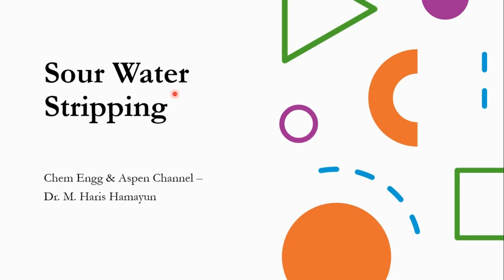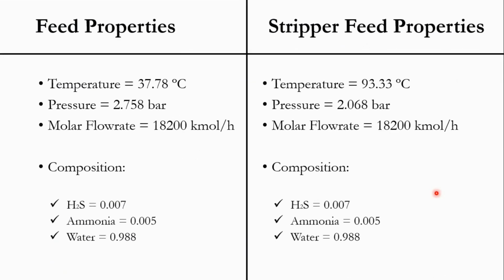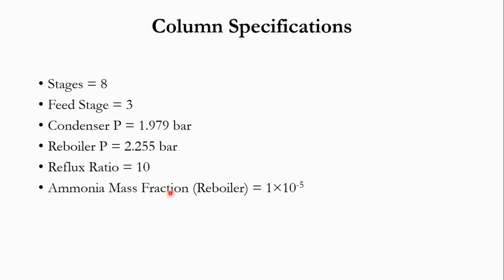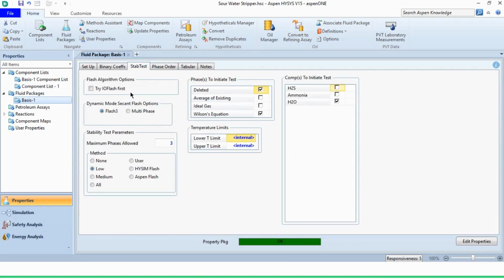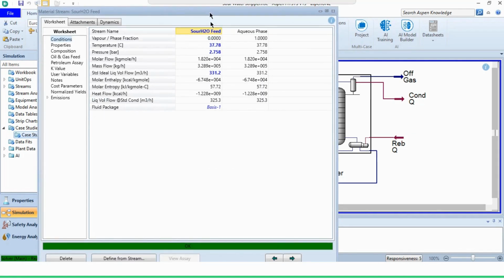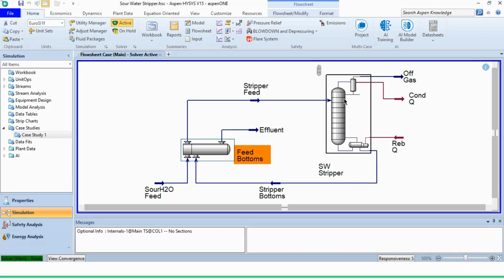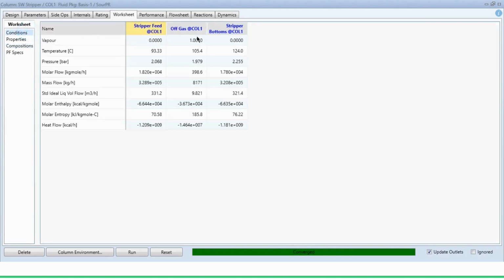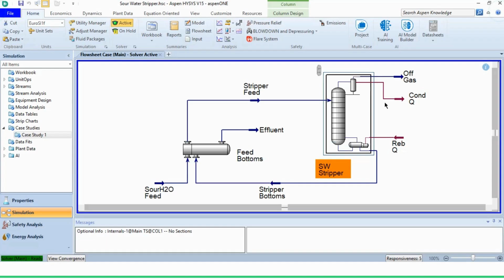🔥 Sour Water Stripping System Simulation in Aspen HYSYS | Step-by-Step Industrial Tutorial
In this video, you will learn how to simulate a Sour Water Stripping (SWS) system using Aspen HYSYS, exactly as applied in refinery and gas processing industries.

We build a complete SWS flowsheet, including:
🔹 Sour water feed handling
🔹 Pre-heater modelling
🔹 Stripping column configuration
🔹 Reboiler and condenser setup
🔹 Off-gas removal (H₂S & NH₃)
🔹 Bottoms water treatment

This tutorial is ideal for:
✔ Process & refinery engineers
✔ Aspen HYSYS learners

The simulation follows industrial best practices and focuses on process understanding, not just software clicks.

⏱️ CHAPTERS / TIMESTAMPS
0:00 Introduction and Flowsheet
1:15 Feed Specifications
1:59 Column Specifications
2:47 Aspen HYSYS Properties Environment
4:14 Aspen HYSYS Simulation Environment
6:22 Results
7:46 Final Remarks

sour water stripping,
sour water stripping unit process,
sour water stripping process,
sour water stripping unit,
sour water stripper,

📌 Watch till the end to understand key design considerations, operating variables, and common mistakes in Sour Water Stripper simulations.